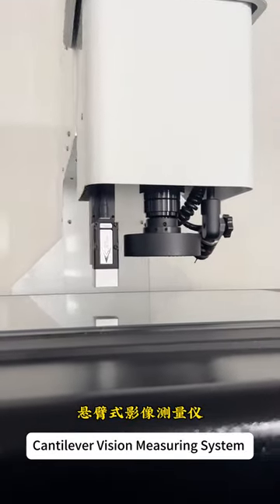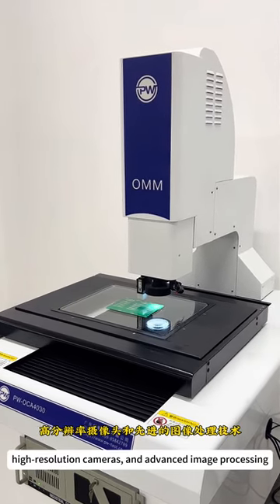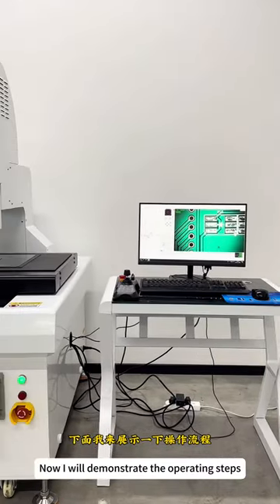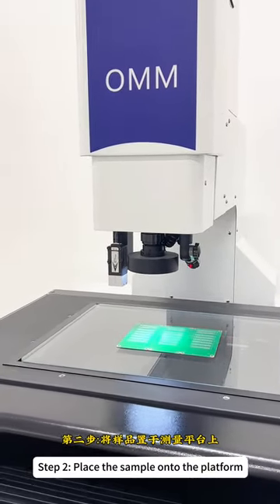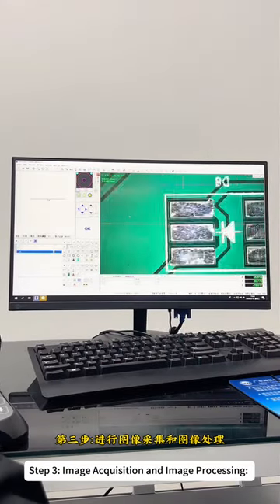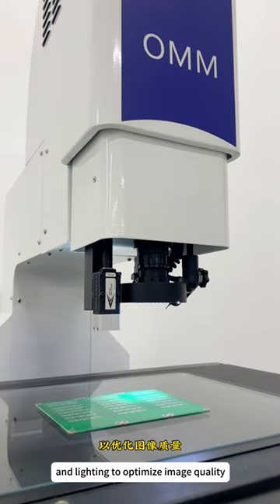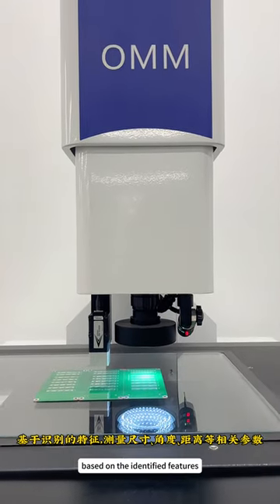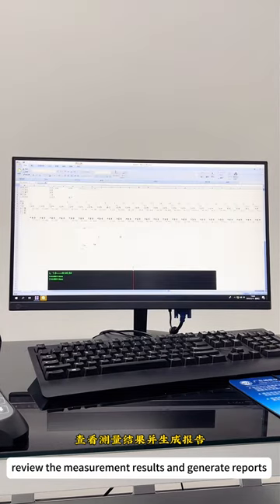Factory Direct Sale Cantilever PCB Tape Material Electric Car Battery Vision Measuring Machine